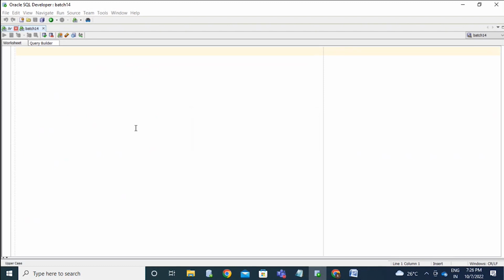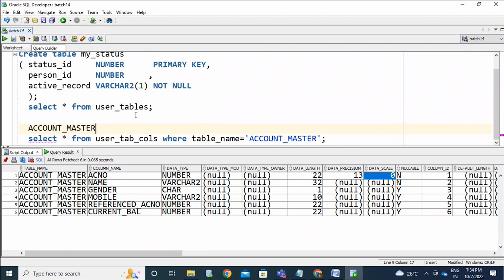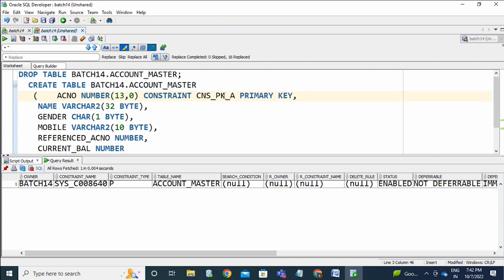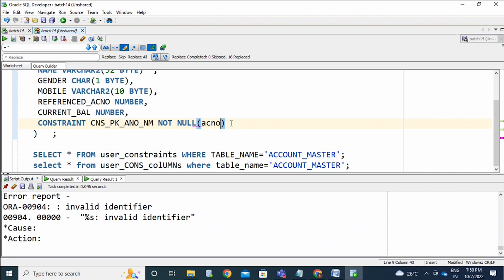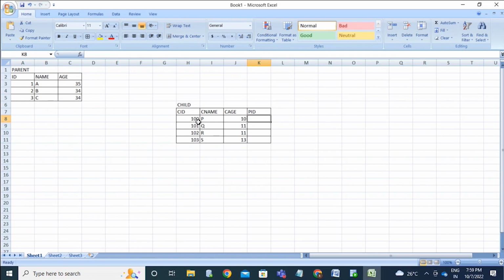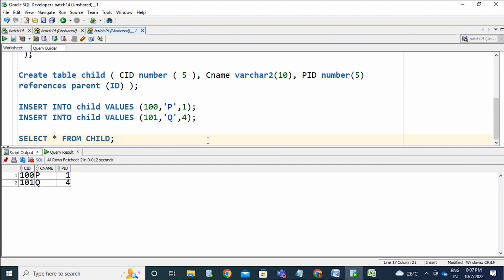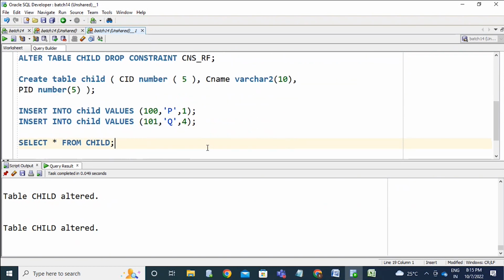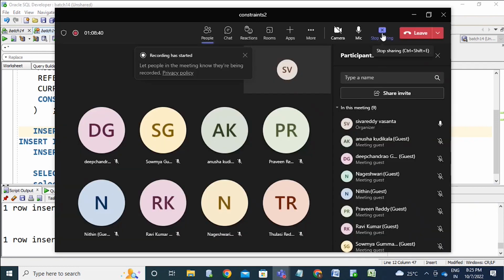Sql Constraints ll Constraints